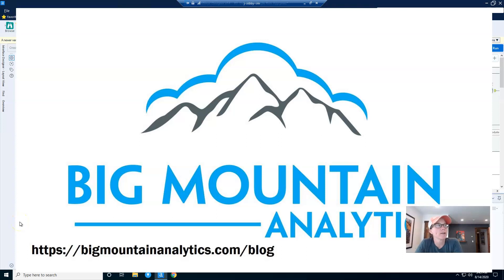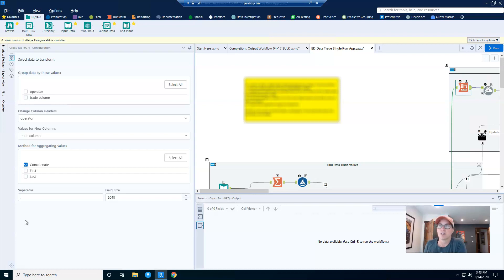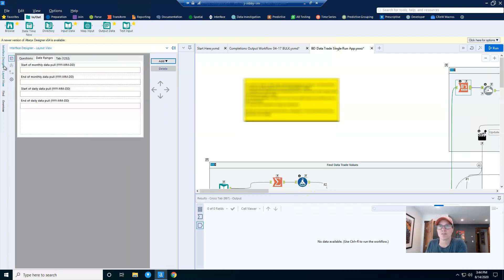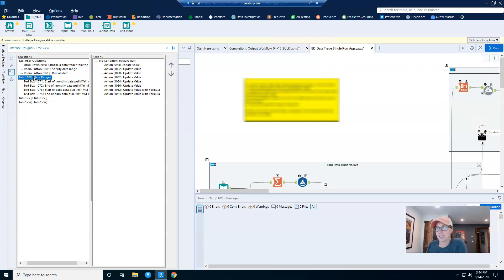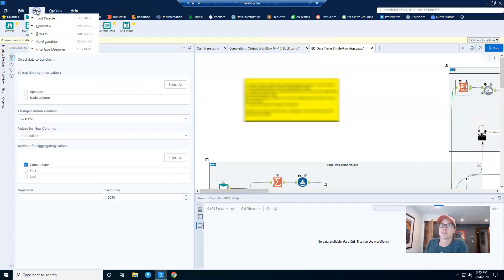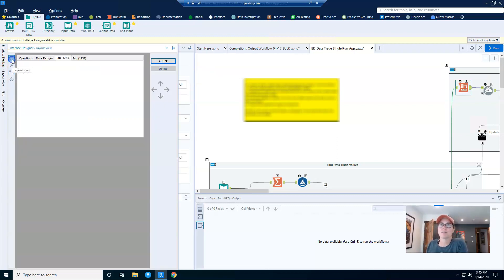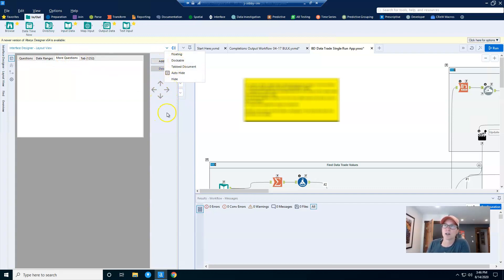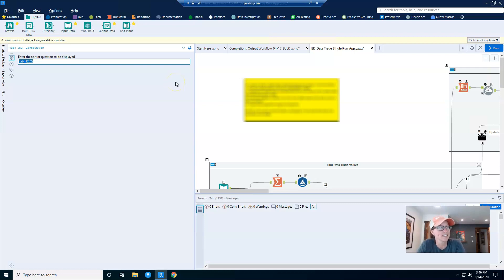How to Rename Tabs in Alteryx Apps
When I built my first app a few weeks ago, I created multiple tabs in the user interface.  You would think that renaming the tabs would be easy.  It wasn't easy the first time I did it, and the Alteryx support person I worked with while building the app couldn't remember how to do it.  I found the answer in this Community post but still struggled to make it work because the post doesn't precisely describe what to click on.  So, I'll fill in where this post left off and show you why it's tricky!